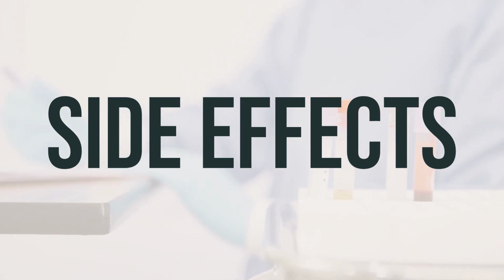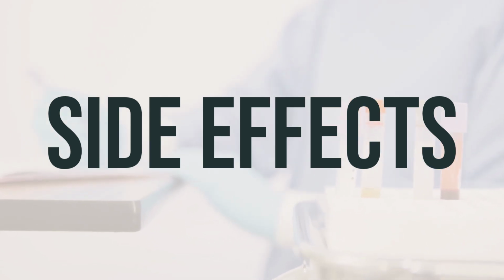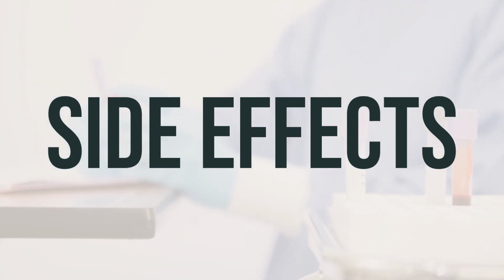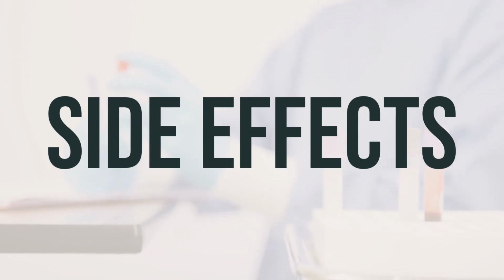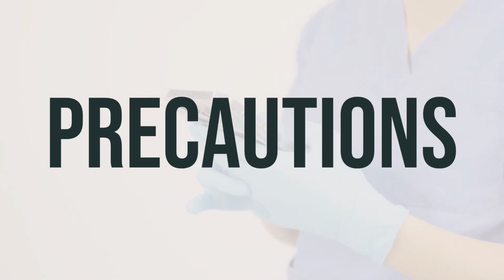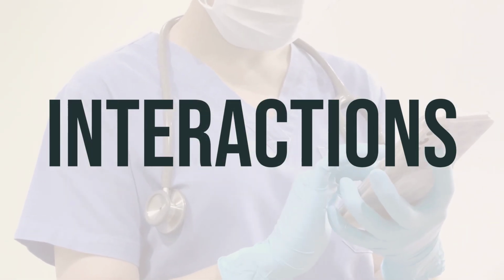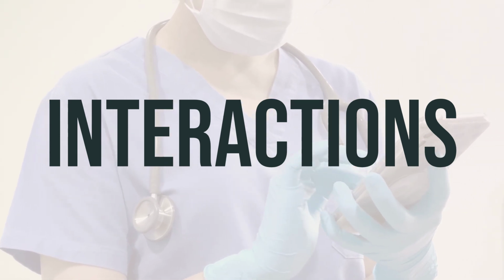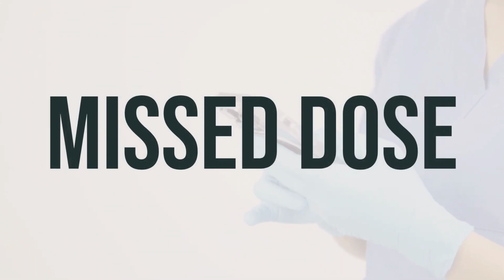How to use Eribulin Solution - Explain Uses,Side Effects,Interactions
Eribulin Solution is a medication used to treat specific types of cancer, such as breast cancer and liposarcoma. It functions by slowing down or halting the growth of cancer cells in the body. The dosage and timing of taking this medication will depend on your medical condition and response to treatment, so it's important to follow your doctor's instructions carefully. It is important to take Eribulin Solution at the same time each day to maintain a consistent level of the medication in your body.
a8eb